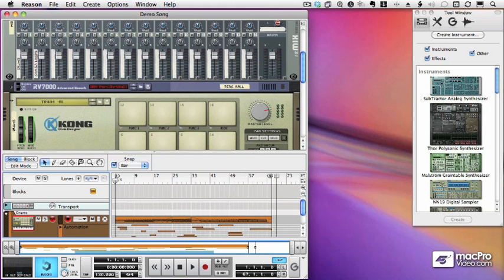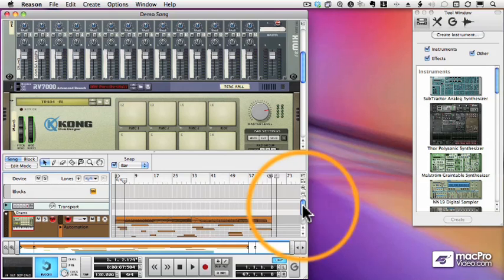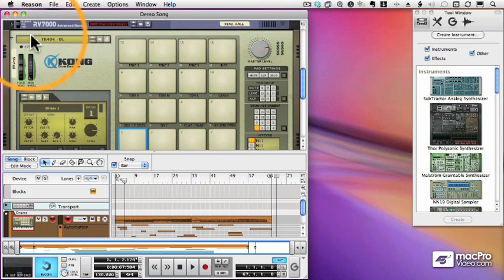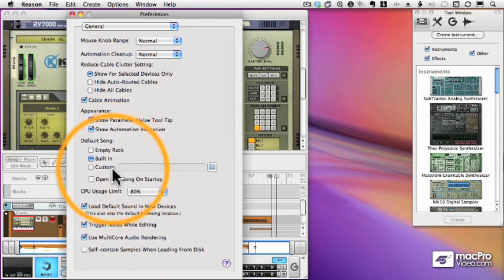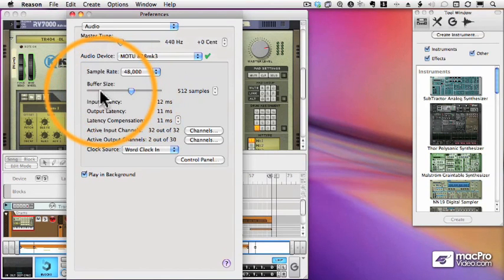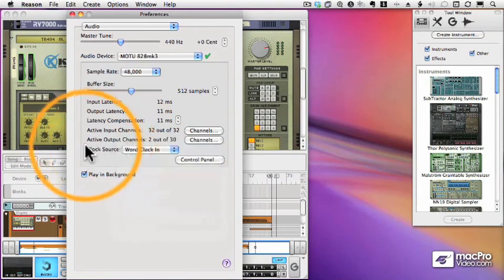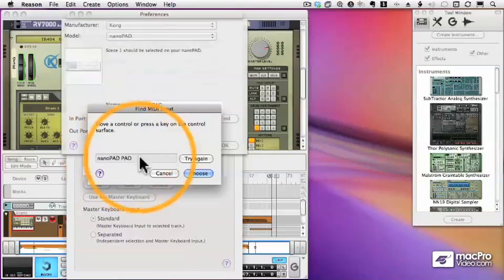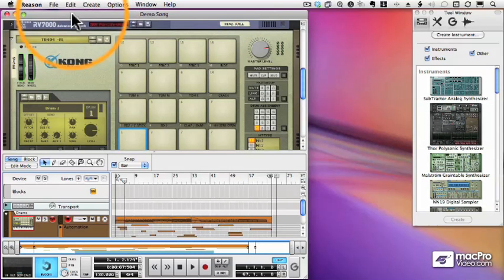Reason 5 tutorial: 03. Reason Preferences